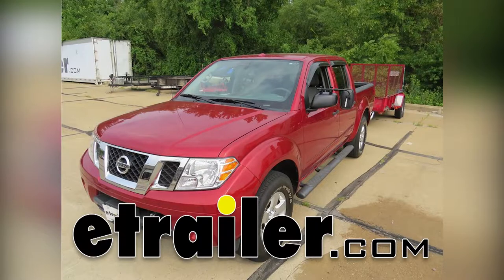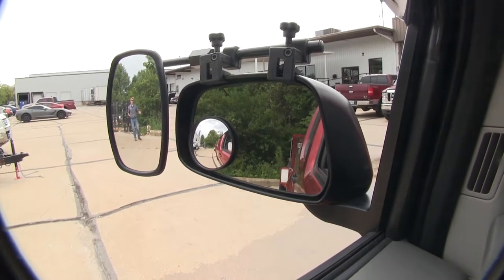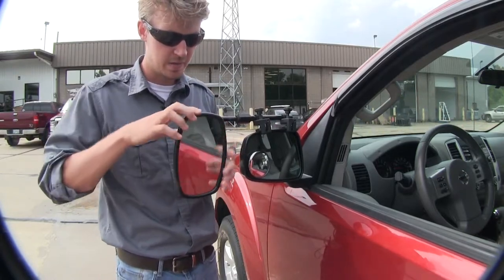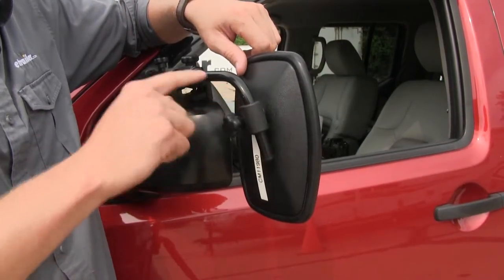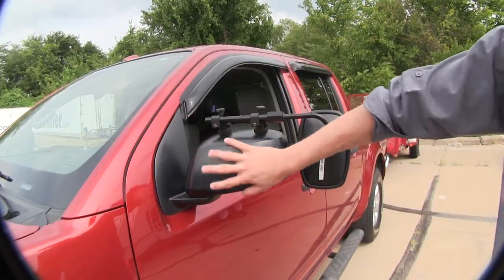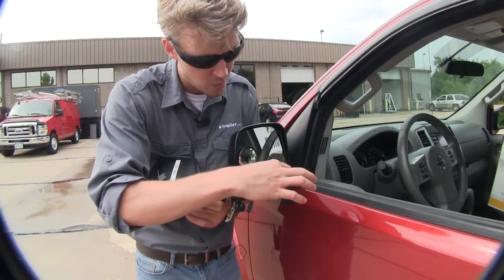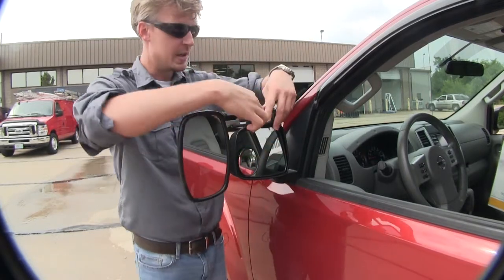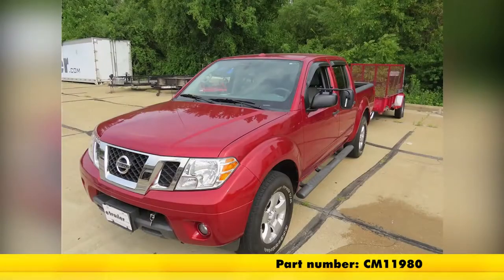etrailer | Install: CIPA Universal Fit Towing Mirror on a 2013 Nissan Frontier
Today on our 2013 Nissan Frontier, we'll be doing at test fit on a Sepa Universal Clamp on Towing Mirror. Part number CM 11980. It offers us a wide field of view. It's going to allow us to safely and easily change lanes, pass, park, or even back up while towing a trailer. As you can see, I'm visible in the towing mirror, but not the factory mirror. If I take a few steps in towards my trailer, this is the view you'd get with just your factory mirror. The mirror can be rotated 360 degrees, and can be adjusted to most angles.

If we loosen up the large nut right here, it allows us to extend our mirror out to further suit our towing needs. Once we've got it set, we can just tighten it back down. If we loosen up the knob back here, it allows us to adjust our mirror anywhere along the bar. Once you've got it set, just tighten it back up. Over here you can see how it's not going to interfere with the operation of our factory mirror, we've still got plenty of movement. We can even still fold it in.

Here on the back side, you'll notice there are no straps holding our mirror in place. It's got two simple connections, it's a very easy installation. Let's go ahead and show you that, now. I'm here on the driver's side on my Nissan Frontier, and to begin our test, let's go ahead and turn our mirror over, and we need to loosen up our clamps here. We just need to make sure there's enough room between the bottom portion of the clamp, and the pad so we can easily clip it onto our housing. Once we've done that, we can turn it back over, slide it in place, I've just kind of got it centered up with my mirror here.

Then we can tighten them down. It's that easy, once we've got it tight, we can adjust our mirror how we want, and we're ready to tow. That's going to complete our test fit on the Sepa Universal Bar Clamp on Towing Mirror. Part number CM 11980 on our 2013 Nissan Frontier.